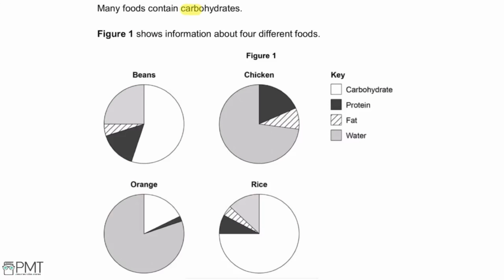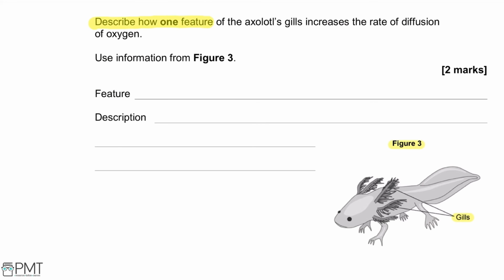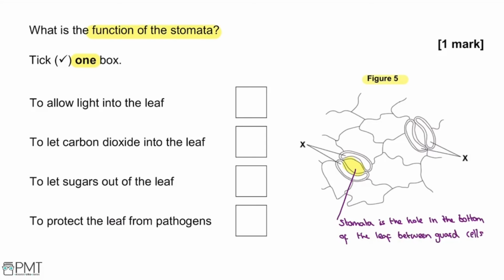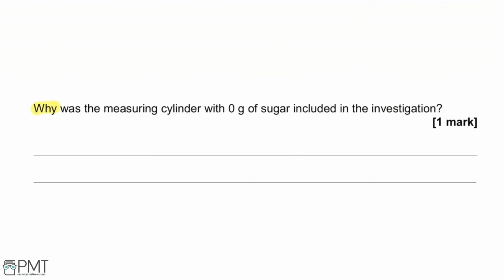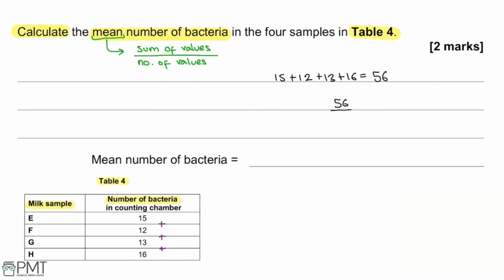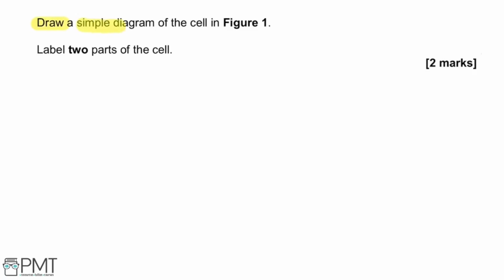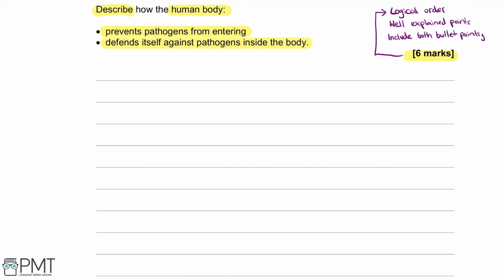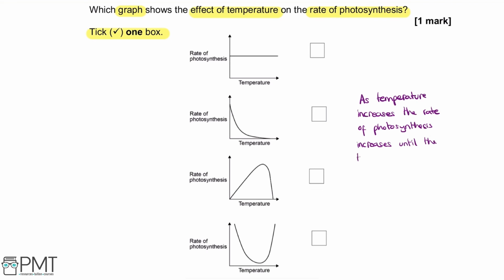Biology GCSE - June 2019 Paper 1F | PMT Education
These are model solutions for Biology GCSE Paper 1 (Foundation Tier), June 2019 series.

You can download a PDF copy of the solutions, as well as the question paper and mark scheme for this and all other Biology GCSE Paper 1 papers

0:00:00 Intro
0:00:12 Question 1 - The human digestive system
0:08:36 Question 2 - Stem cells and transport
0:17:57 Question 3 - Plant tissues, organs and systems
0:26:26 Question 4 - Respiration
0:33:15 Question 5 - Culturing microorganisms
0:46:42 Question 6 - Coronary heart disease
0:51:14 Question 7 - Cell structure
0:57:37 Question 8 - Communicable Diseases
1:06:28 Question 9 - Photosynthesis

- and they're all totally free! These include detailed notes, flashcards, mind maps, definitions and questions by topic for the whole of GCSE Biology, as well as a whole range of resources for other subjects and levels.